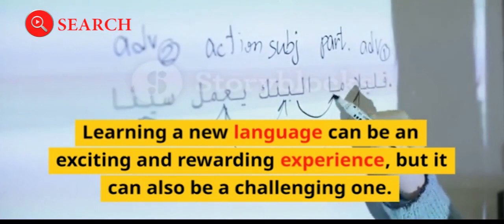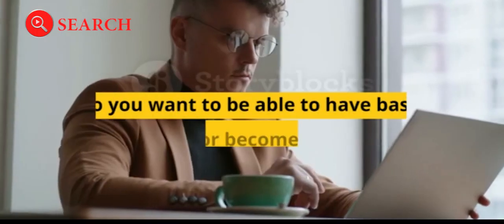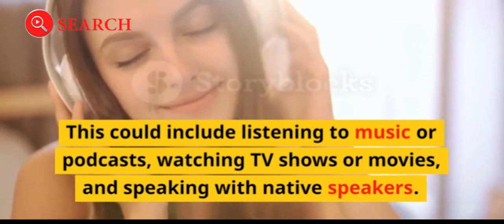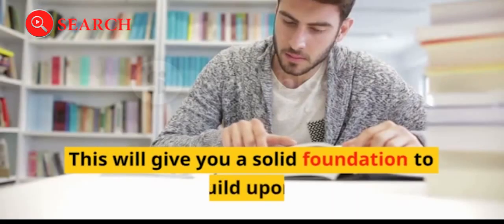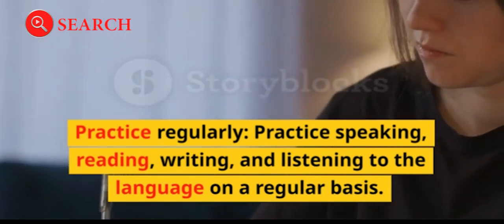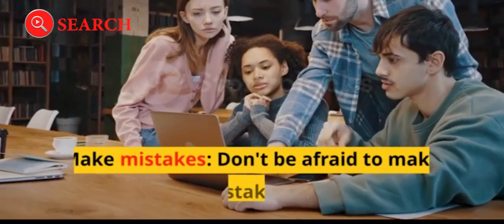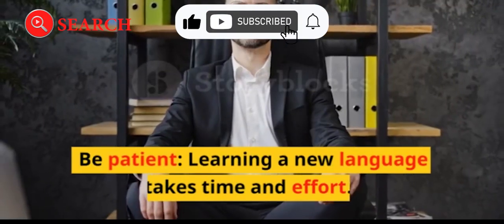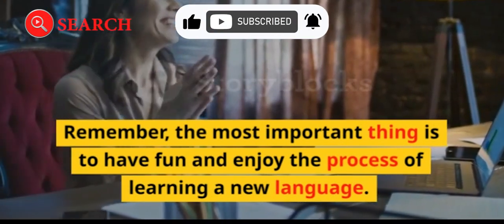How to learn a new language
Learning a new language can be an exciting and rewarding experience, but it can also be a challenging one. Here are some steps you can take to learn a new language effectively:

Set realistic goals: Determine why you want to learn the language and set achievable goals. Do you want to be able to have basic conversations or become fluent? Having a clear goal in mind can help you stay motivated and focused.

Immerse yourself in the language: Try to surround yourself with the language as much as possible. This could include listening to music or podcasts, watching TV shows or movies, and speaking with native speakers.

Start with the basics: Learn basic grammar and vocabulary first. This will give you a solid foundation to build upon.

Practice regularly: Practice speaking, reading, writing, and listening to the language on a regular basis. Consistency is key to language learning.

Use a variety of resources: Use textbooks, apps, online courses, and language exchange programs to practice your language skills. Each resource can provide a different perspective and help reinforce what you have learned.

Make mistakes: Don't be afraid to make mistakes. Learning a new language is a process and making mistakes is a natural part of that process. Use mistakes as an opportunity to learn and improve.

Be patient: Learning a new language takes time and effort. Don't expect to become fluent overnight. Celebrate your progress and keep pushing yourself to improve.

Remember, the most important thing is to have fun and enjoy the process of learning a new language.